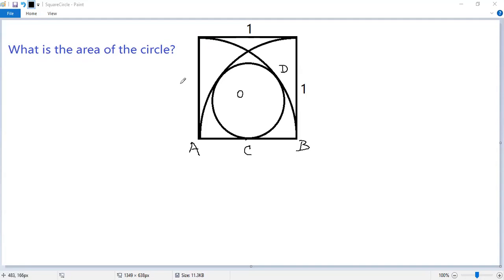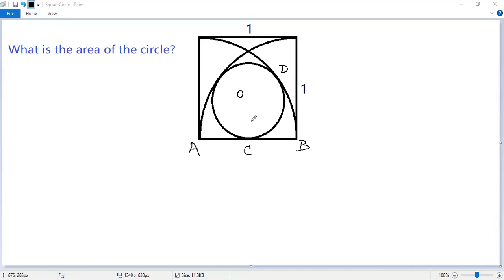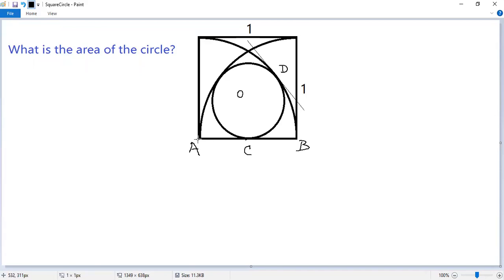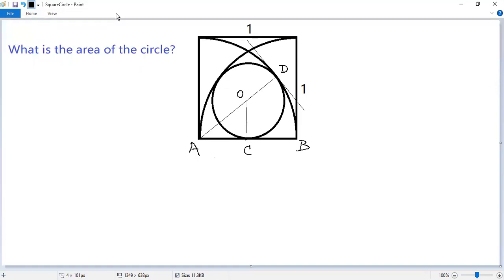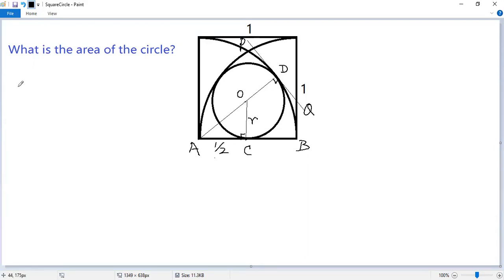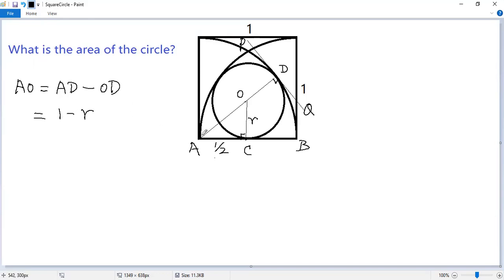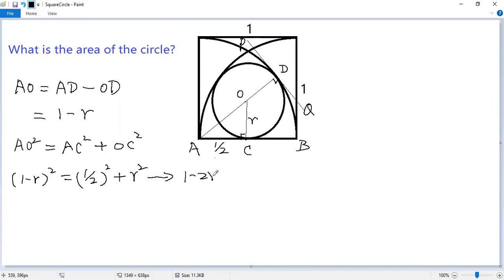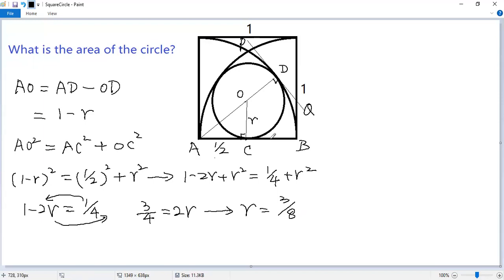Finding Area of a Circle? | Square | Pythagorean Theorem | Tangent Line | Radius | Math Olympiad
This math tutorial video shows you how to find the area of the circle tangent to a unit square and other two unit circles. The tricks used are Pythagorean theorem,  area of circle formula, properties of tangent lines and radii to circles.

Math contest
Mathematics contest
Math competition
Mathematics competition
Math Olympiad
Mathematical Olympiads
Math league
Mathcounts
MathCON
SAT
ACT
Euclid
Fermat
Cayley
Pascal
Kangaroo
Math
Algebra
Calculus
Geometry
Trigonometry
Arithmetic
Equation
Solution
Linear equation
Quadratic equation
Cubic equation
Algebraic equation
Exponential equation
Logarithmic equation
Radical Equation
System of equations
Quadratic formula
Perfect square formula
Factor
blackpenredpen
premath
sybermath
Math booster
Nancy
Organic chemistry tutor
Khan
Neha Agrawal Mathematically Inclined
MindYourDecisions
just algebra
Mathologer
Polynomial
Radical
Fraction
Rational function